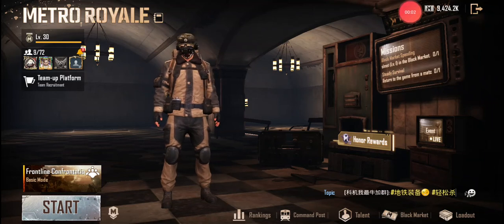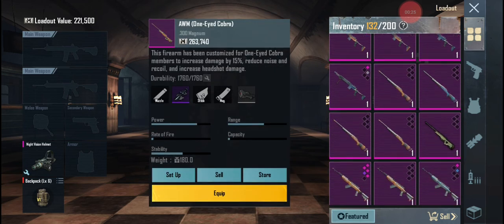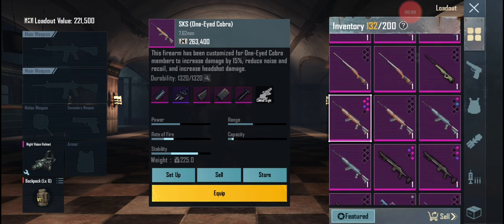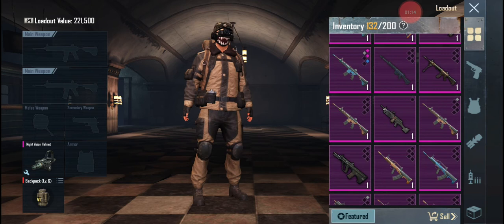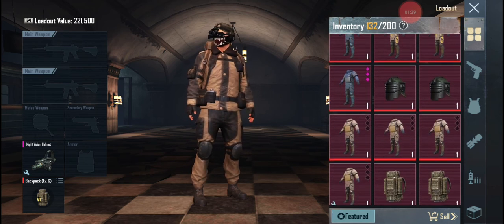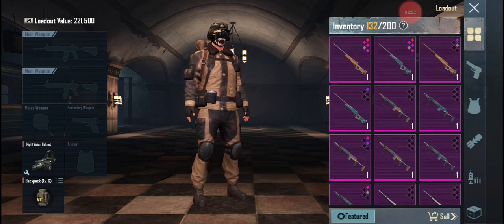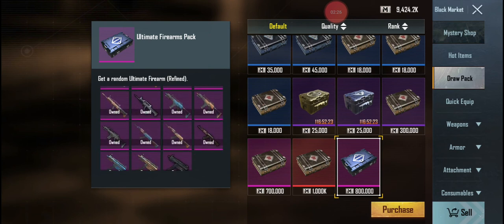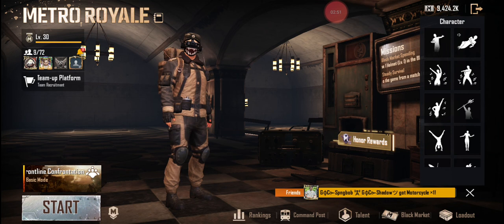PUBG:Every Weapon in the ref wep pack (Metro chapter 4)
0:00 Intro
0:11 Owned all! 👑
0:23 Guns 💪
1:28 Supplies 💼
1:30 Armor👊
1:44 Future challenges? 🤔
2:06 Weapon pack 🔥
2:50 Subscribe